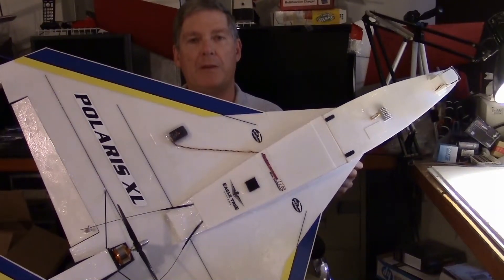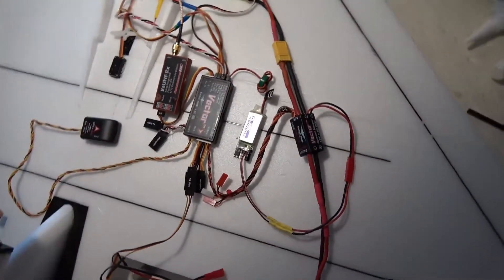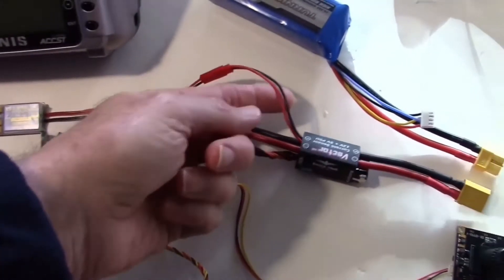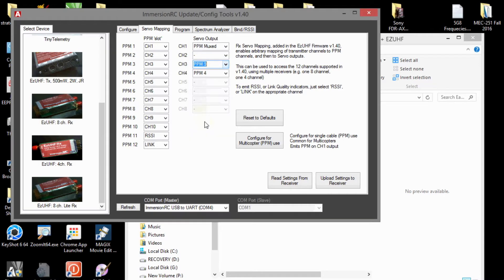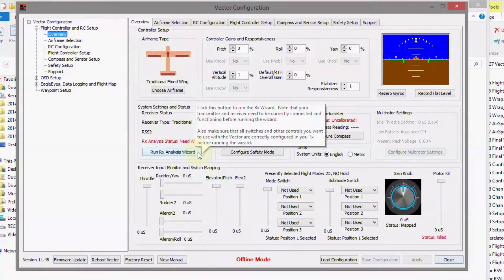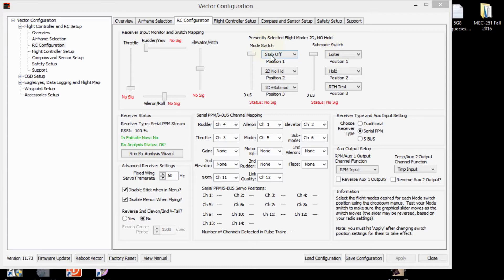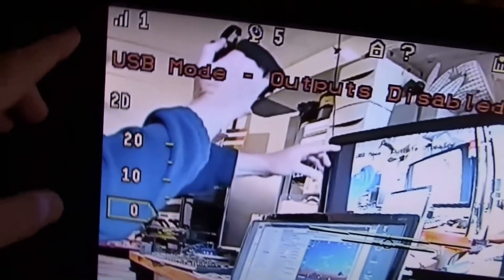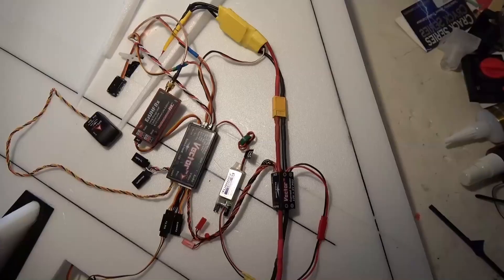ModelAero Polaris XL FPV Seaplane Build Part 11 - Eagle Tree Vector FC EZUHF Wiring and Programming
ModelAero Polaris XL FPV Seaplane Build Part 11 - How to setup Eagle Tree Vector FC and EZUHF Wiring and Programming.
is about the electrical setup. The FPV setup is tied into this so it's important if you want the OSD information to be displayed on the FPV screen.

Specifications:
Span: 38.5"
Length: 53"
Wing area: 606 sq in
Weight RTF: 28 to 34 oz
Wing loading: 7oz/sq ft

Parts:
Motor: Spin Max 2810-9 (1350 kv) $34.95 *Recommended*
ESC:   Spin Max 40 amp ESC $29.95
Heatsink: ESC Heat Sink $4.95
Servos: 11 gram metal gear servos (3 pcs) $33.00 Save $5.00!
Receiver: EZUHF $63
Select Battery: 2200 3S LiPo battery 30C $31.95
Shipping 12.95
Total $280.70

3M Super 77 Spray Adhesive $10

Specifications:

Span: 38.5"
Length: 53"
Motor: Spin Max 2810-9 or 2212-6
Battery: 2100 to 3000 mAh 11.1V lipo
Speed control: 40 amp
Receiver: 4 channel